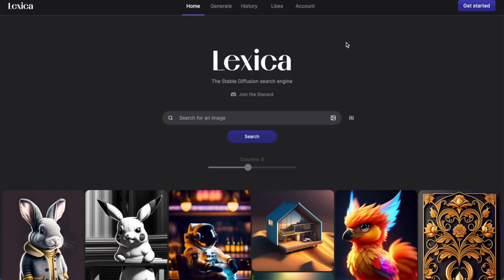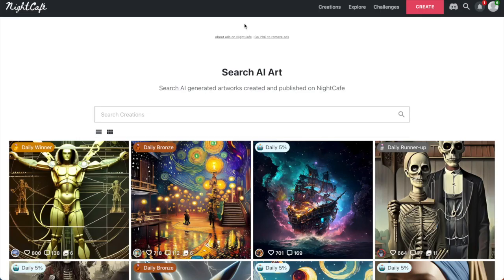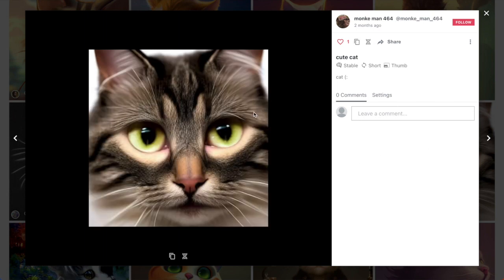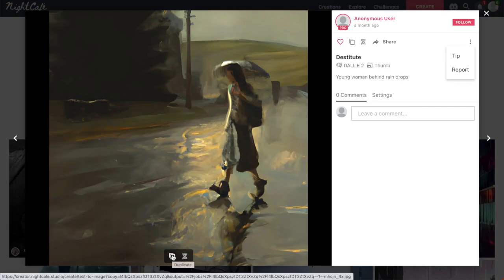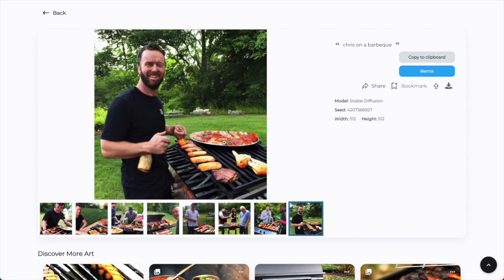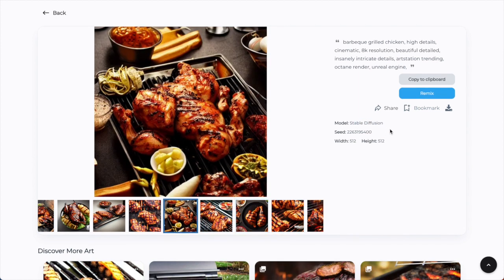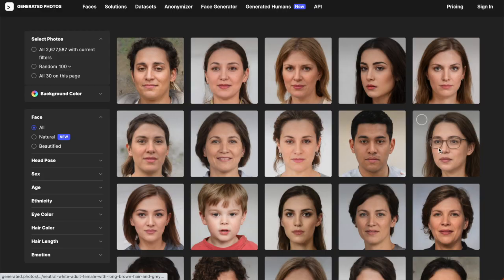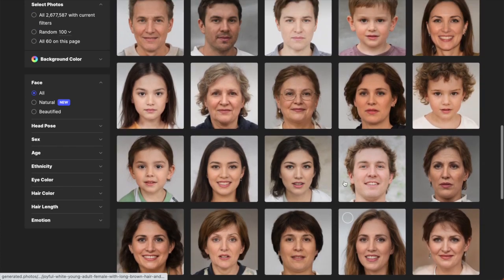4 MUST SEE AI Stock Photo Sites - using Stable Diffusion and Dalle 2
This video will show you 4 FREE AI Stock Photo websites where you can search for images created by AI Art Generators. If you want to make use of AI generated art but don't want to spend lots of time and effort to input the ai prompts individually, then this is the perfect video for you.

These AI search engines use images generated from Stable Diffusion, Dalle 2, NightCafe and other AI models. It's an easy way to browse AI Art and AI generated images quickly, or simply search for your desired stock image.